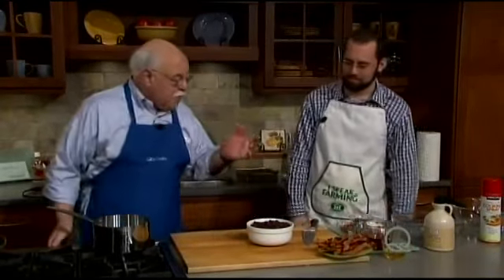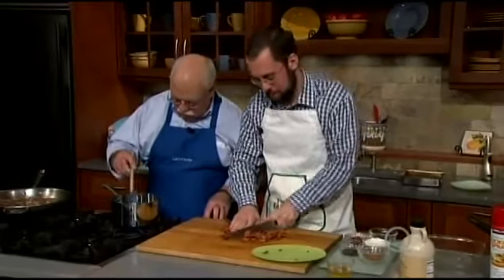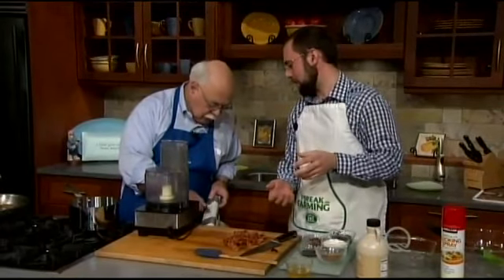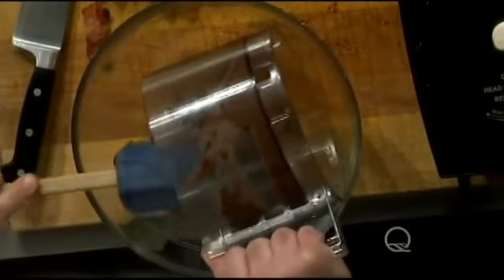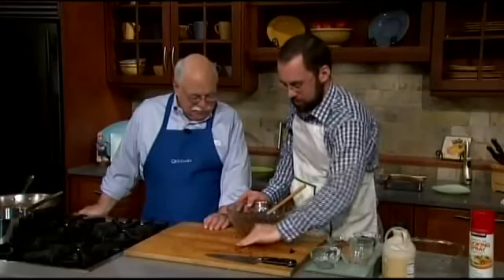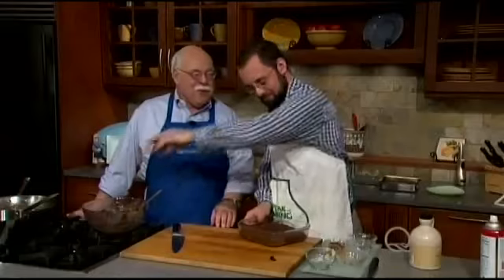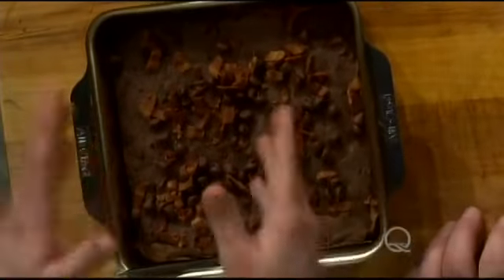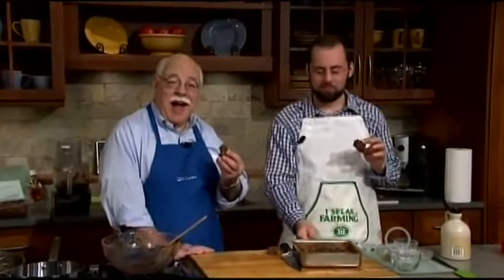Maple Bacon Brownie Bites | Joe Ligo on QED Cooks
After submitting a recipe for QED Cooks' "B is for Bacon" cooking marathon, I was asked to come make the recipe on their show.  I thoroughly enjoyed the experience and the people at WQED were great to work with.

Footage Courtesy of WQED Multimedia